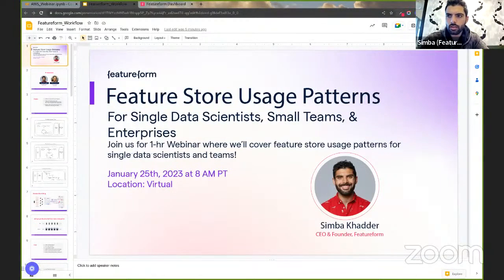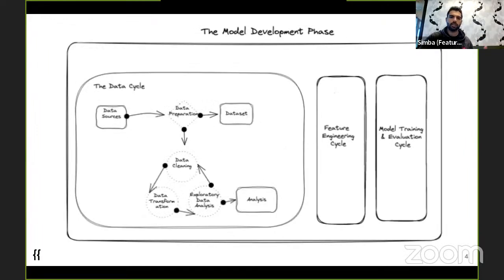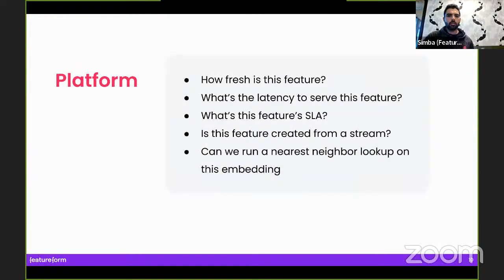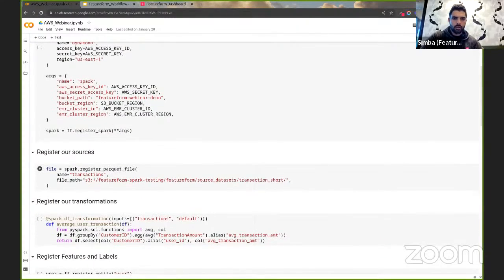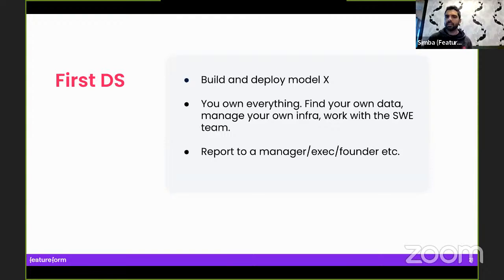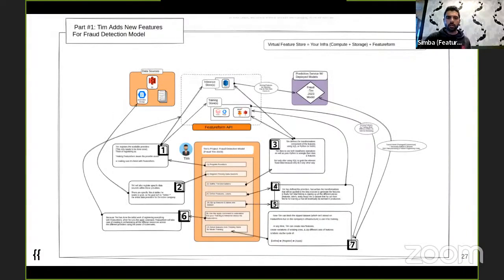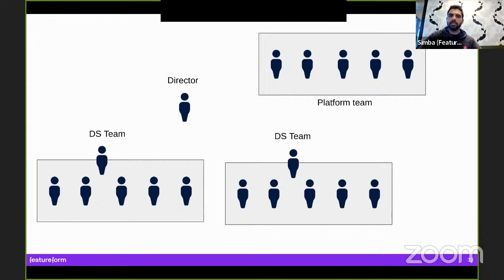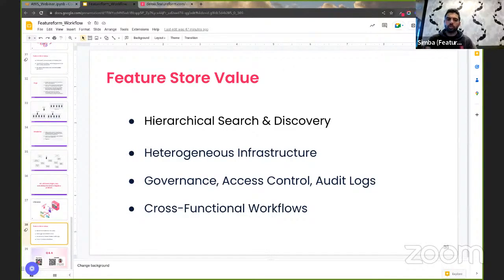Feature Store Usage Patterns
Scaling a machine learning organization is error-prone. There are very few successful examples to emulate due to the lack of standardization in the ML process.

In this 1-hr webinar, we'll discuss how Feature Stores can improve the day-to-day workflows of single data scientists, small teams, and enterprises. We'll cover the progression of feature store usage from experimentation into production, and the ways they benefit the machine learning process for small teams and enterprises.